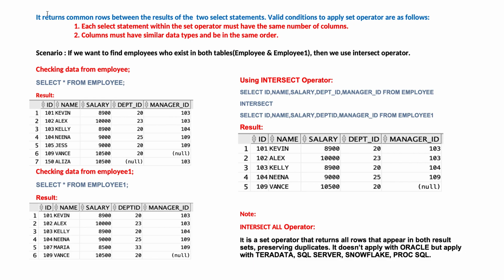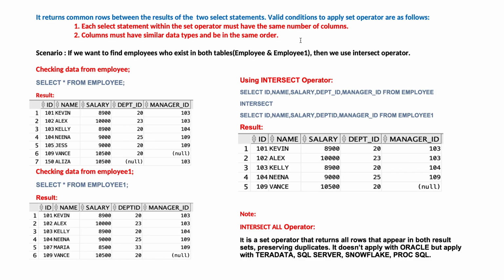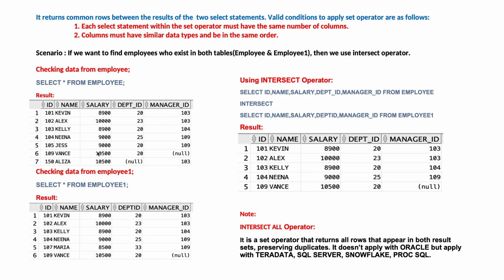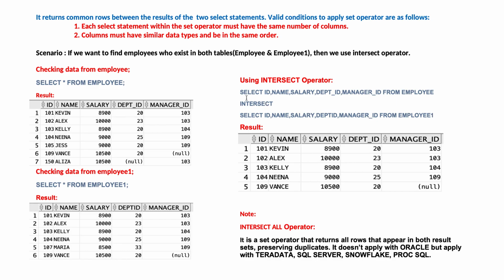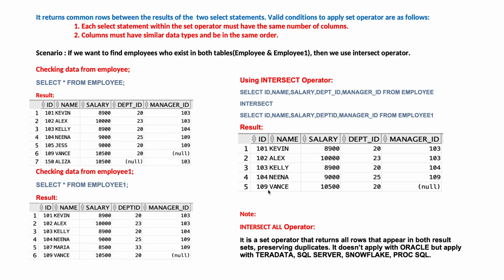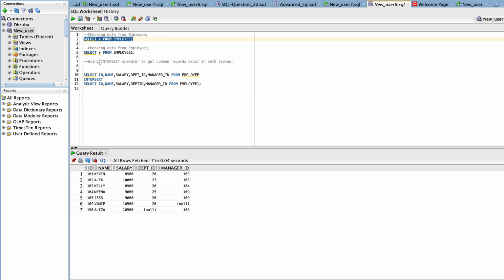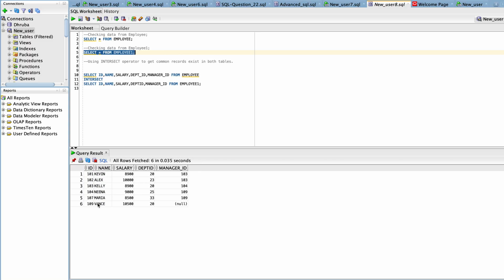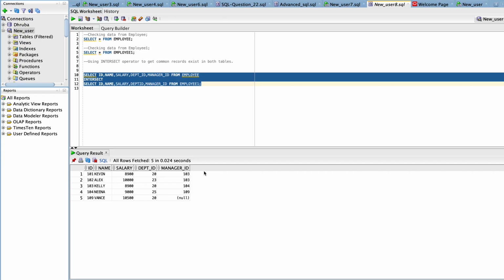48:How does INTERSECT operator work in SQL? Give a suitable example. || SQL Interview Q/A.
In this video we are going to discuss INTERSECT operator. It returns common rows between the results of the  two select statements . Following valid. conditions are required to apply set operator.1. Each select statement within the set operator must have the same number of columns. 2. Columns must have similar data types and be in the same order.
SQL INTRSECT Operator.
SQL Interview Question and Answer.